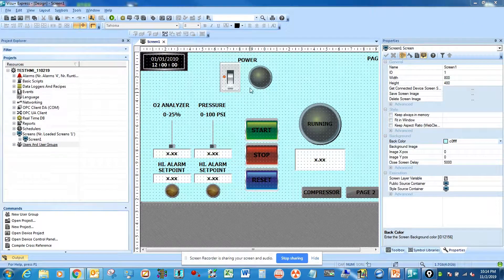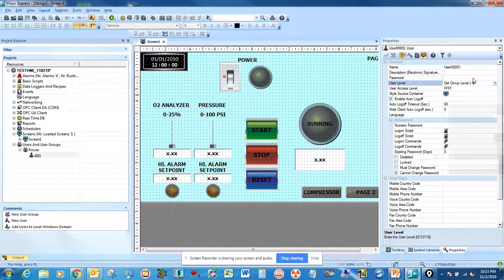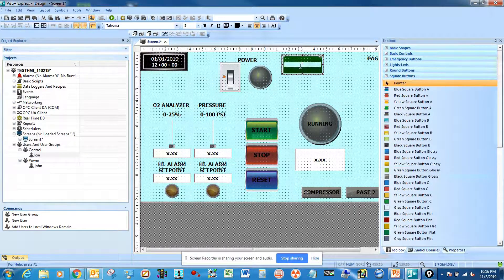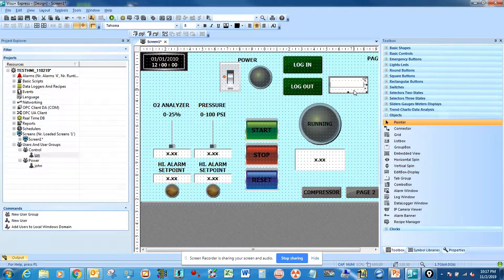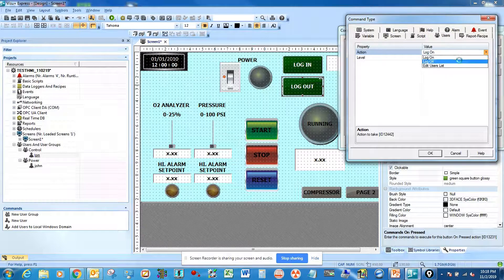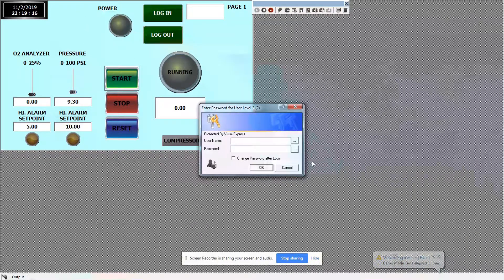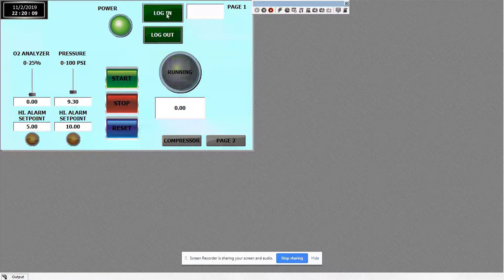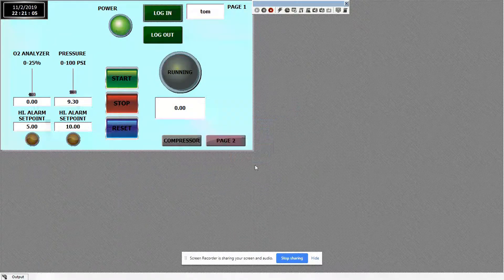Phoenix Visu+ Security and Password Setup 2/2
How to set up Security Protection on Phoenix Contact Visu+
1/ Create a new group
2/ Create a new user under the group.
3/ Set up "Password" and "User Level" for the new user.
4/ Create and Set up"Log In" (Log On), "Log Off" (Log Out) buttons
5/ Create and Set up "User name" display box
6/ Setup Security protection on HMI. For example: visibility or accessibility.